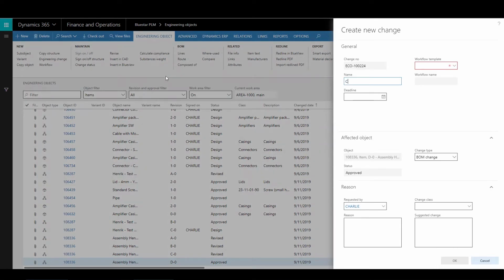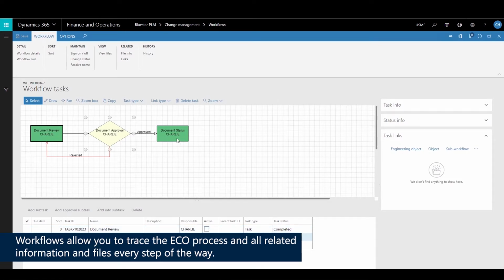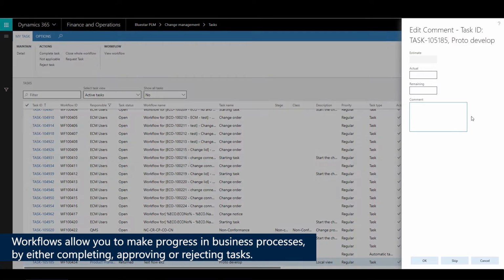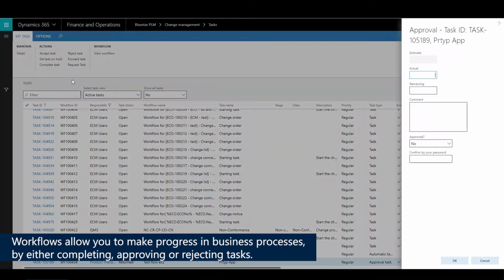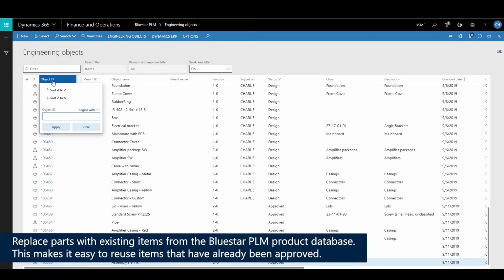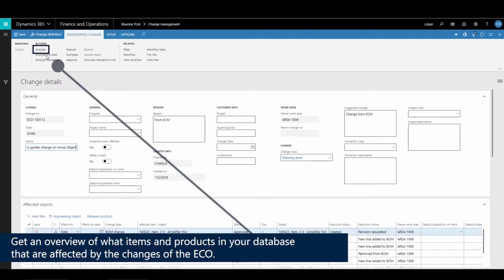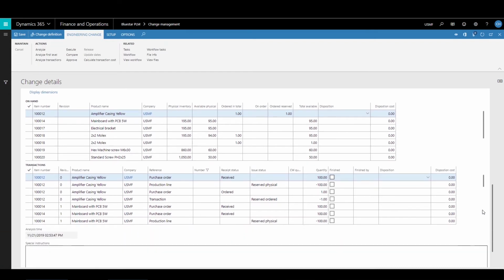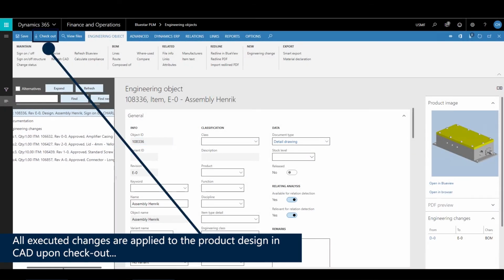Bluestar Engineering Change Management (ECM)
Manufacturers are repeatedly faced with input from customers, suppliers, and other stakeholders which, directly or indirectly, advocates product changes. This input triggers internal engineering change processes that are complex in nature, involving many objects, tasks, and people who may be scattered across several departments and locations. Successfully executing engineering changes is a matter of absorbing this input into a change process which manages the objects affected by the change, and routes change-related information and tasks to the agents responsible for the affected objects.

With all your product data in one system, you will have complete transparency in your engineering change processes. You will fully understand the design, manufacturing, and supplychain impact of engineering changes before they are implemented and enforce best-practice and workflow driven end-to-end business processes. This facilitates better business decisions and ensures that drawings and related documentation always reflect the latest changes.